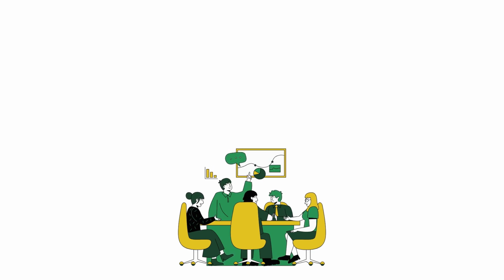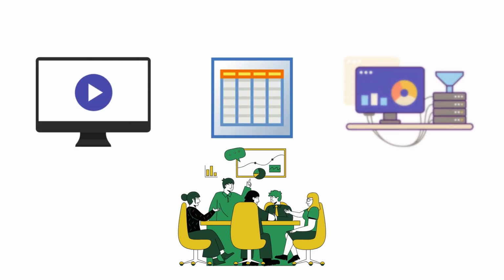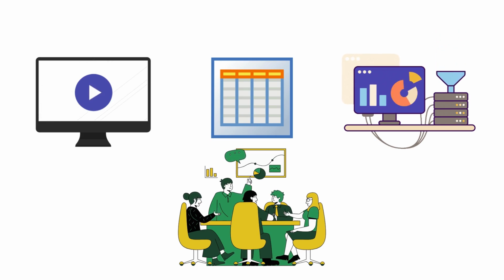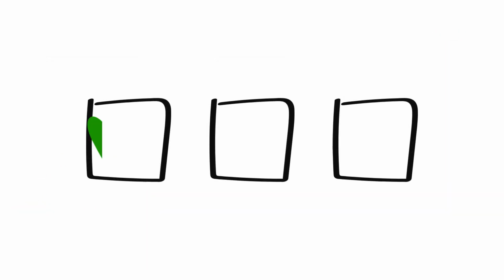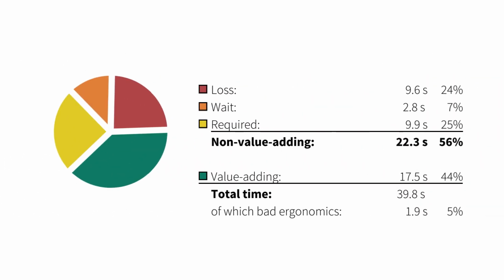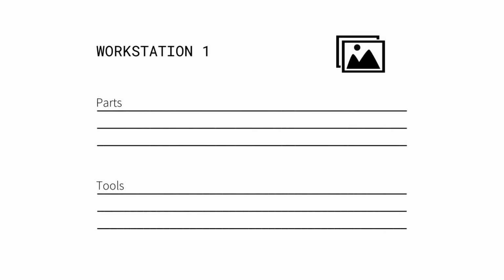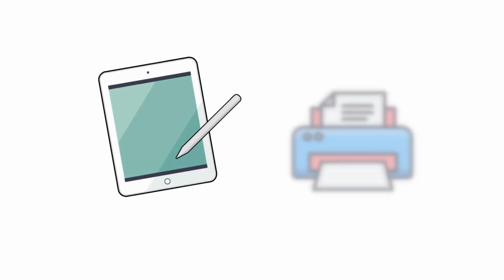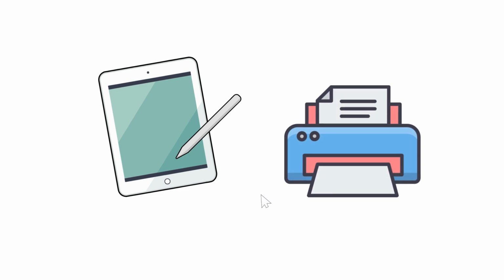AVIX Method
Unlock the full potential of your design and manufacturing processes with AVIX Method, the core module of AVIX Suite. This module gives you one single data source for all process-related information, making it easier to manage and update process data and documentation. AVIX Method allows you to focus on what truly matters: driving efficiency and optimizing your processes.